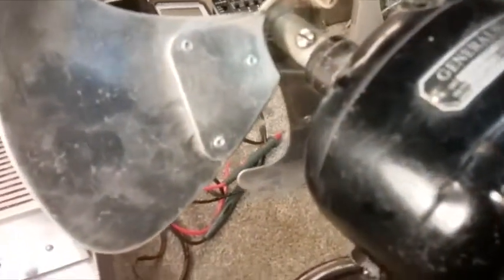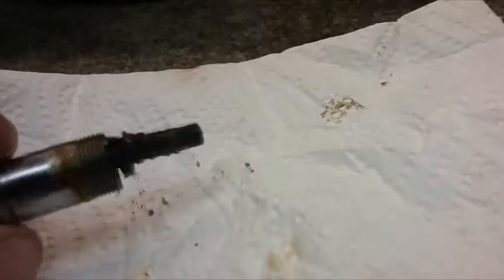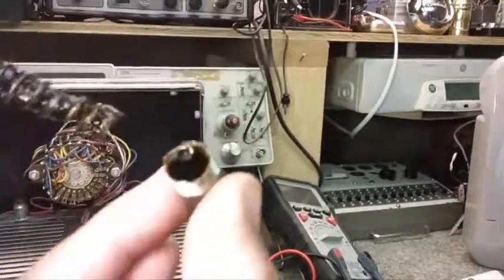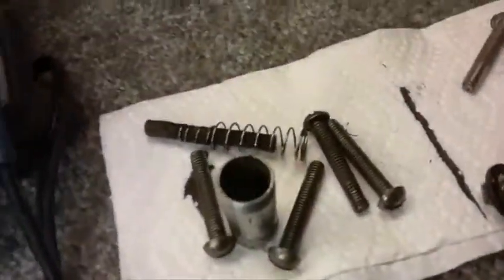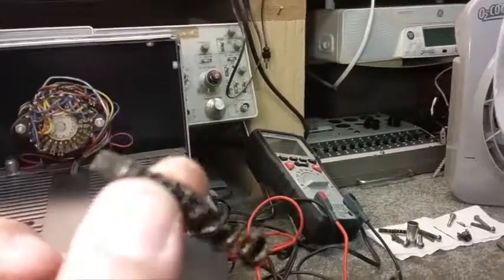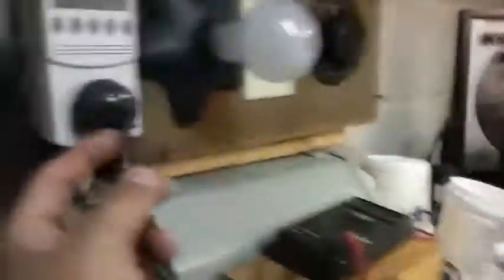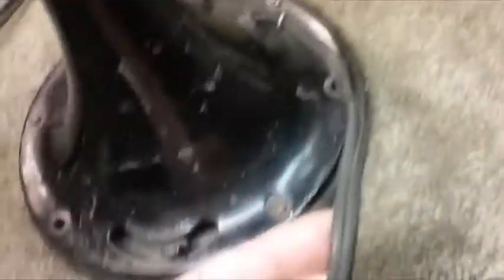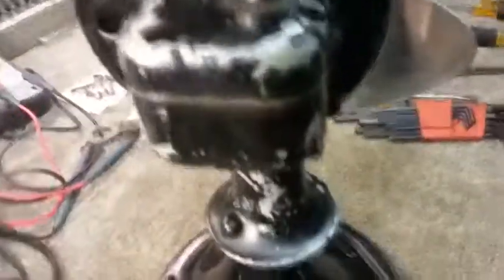Antique GE Fan - Noisy Armature / Bearing Issue - DEMO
This is a demo of the pre-serviced condition of an antique GE Fan that has a noise issue. The armature is sliding back and forth through the bearings and banging against the back of the oscillation gearbox.

The purpose of this video is to demonstrate the troubleshooting steps used, and to provide feedback & repair suggestions to the owner.

GE: 78X191 Number: X56867